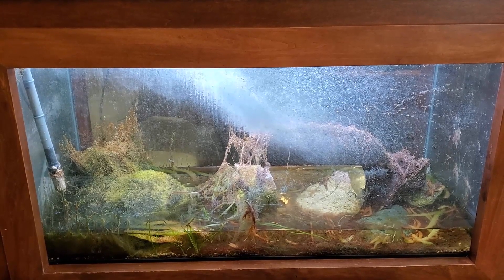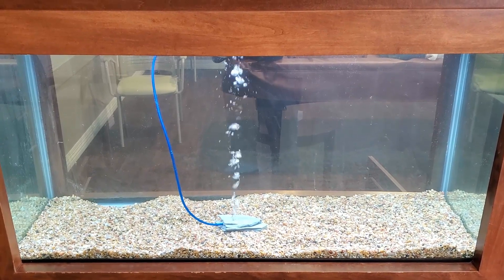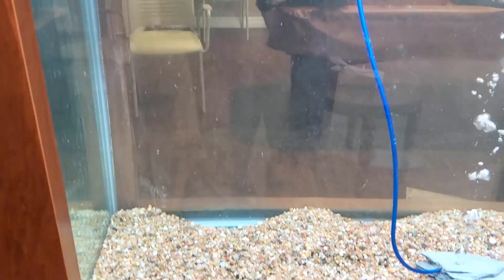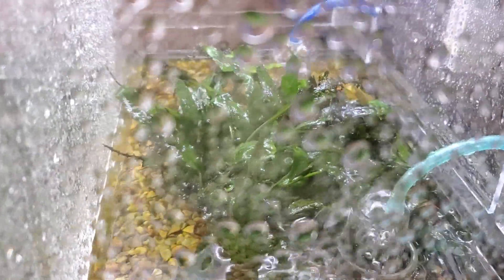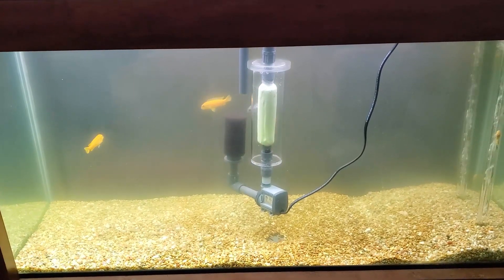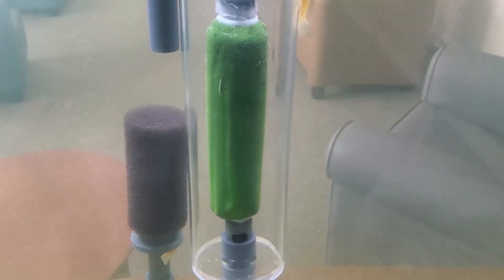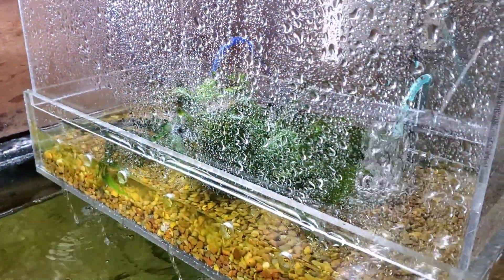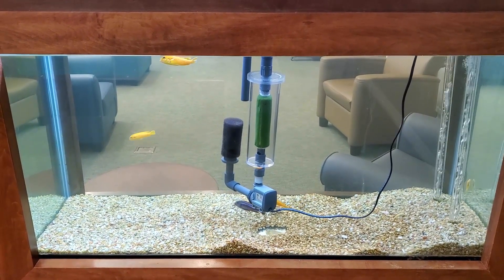Algae Bloom Vs. Diatom Filter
It has been quite a while since I've had an opportunity to show how effective a diatom filter is in a real world application to get ride of an algae bloom. Let me know what you think